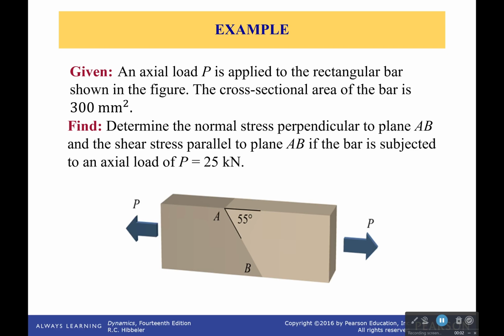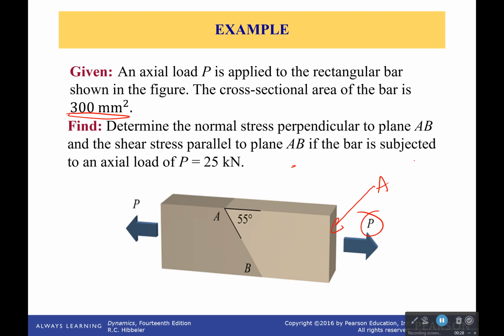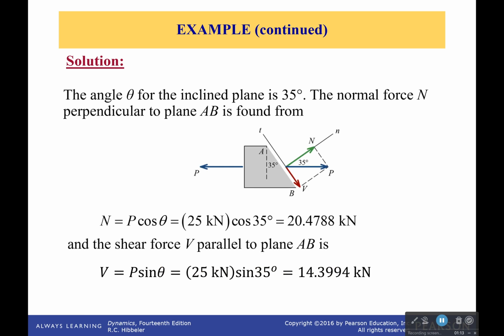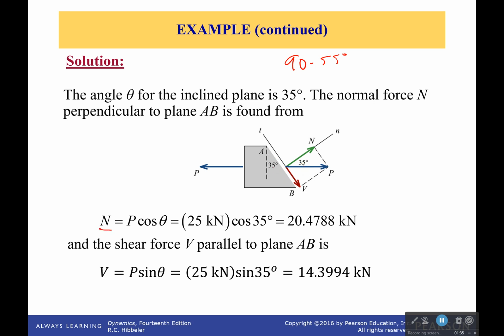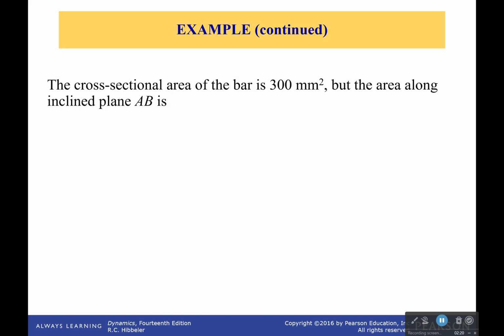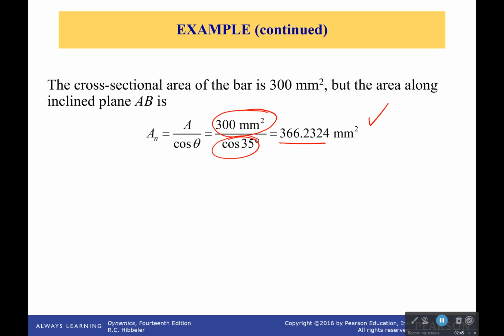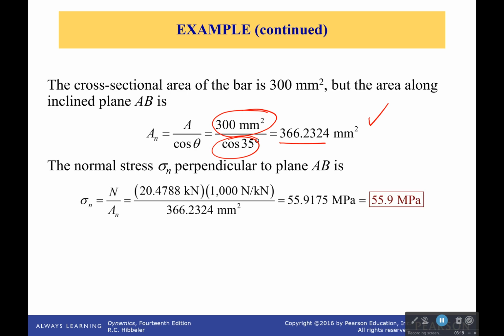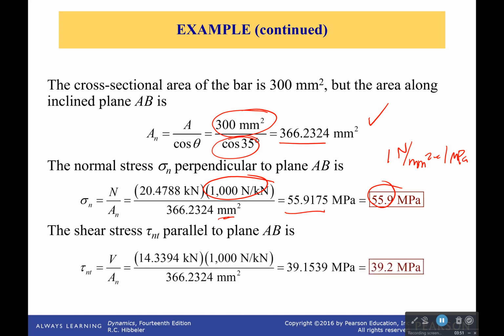Example: Break it Into Components!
Anytime we are working on an inclined plane, there will be a perpendicular and parallel direction. Break the forces you are given into those components. Then everything is simple.